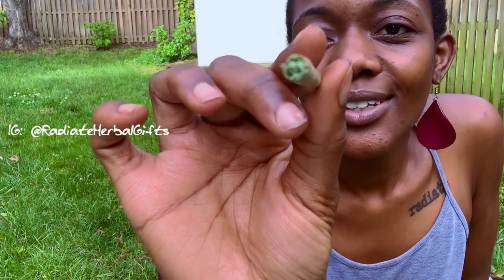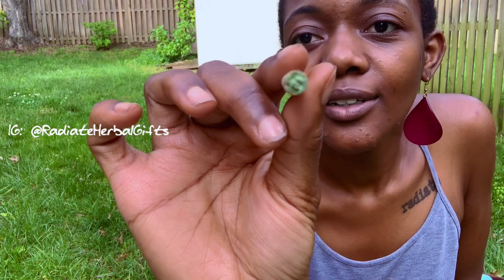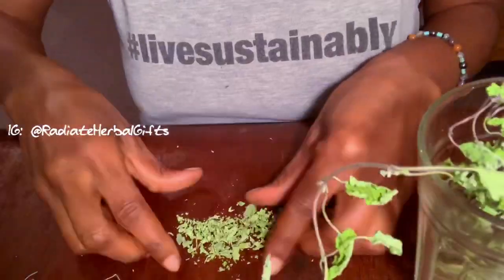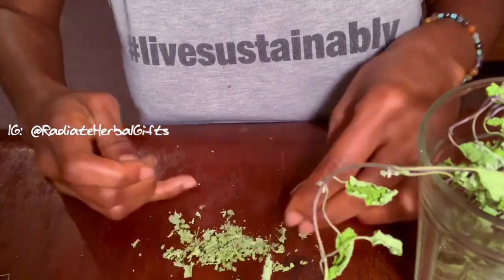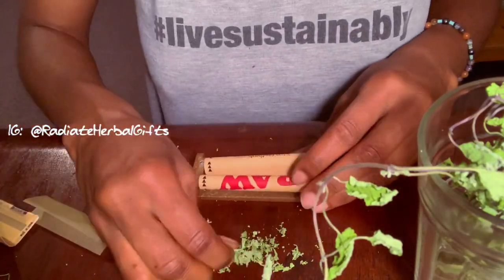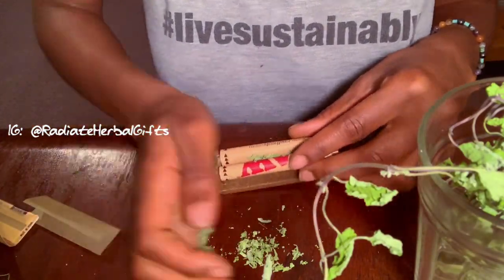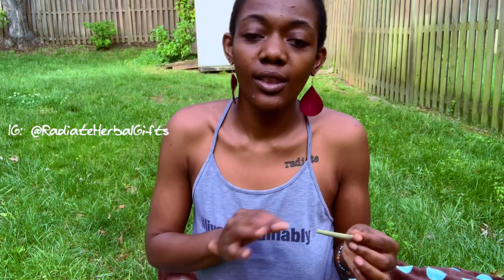Smoking "Catmint"! (Nepeta Cataria) Smokable Herb Review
This plant is Nepeta Cataria, also known as catnip or catmint. It is a homegrown organic herb! It is not any reference to

In this video, I shared my experience with smoking catnip on its own and my honest review on the taste, bodily effects and burn time. Also, just comparing peppermint to catnip as smokeable herbs, and how they both compare to cannabis in my opinion.